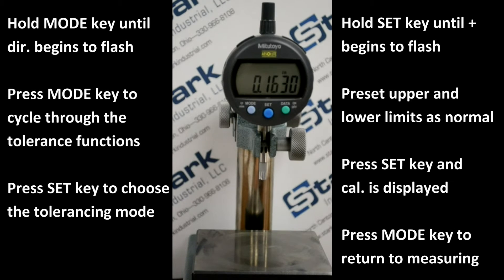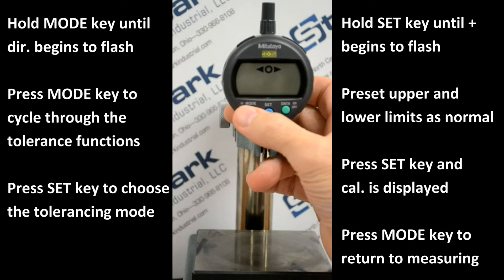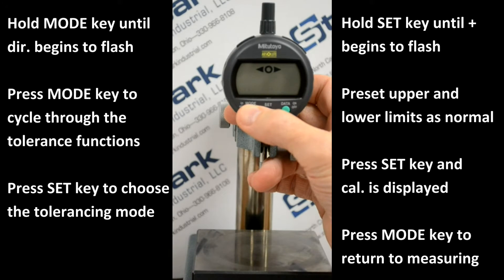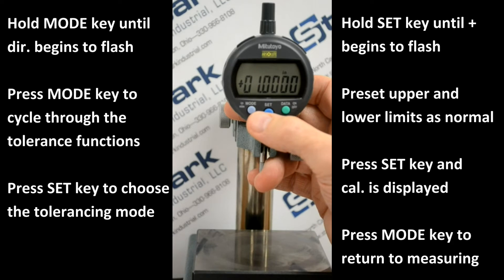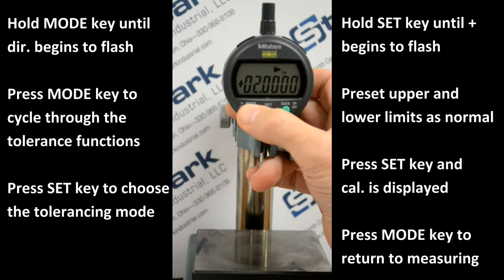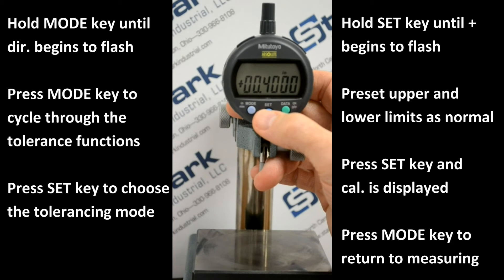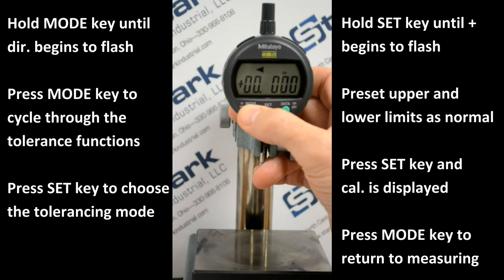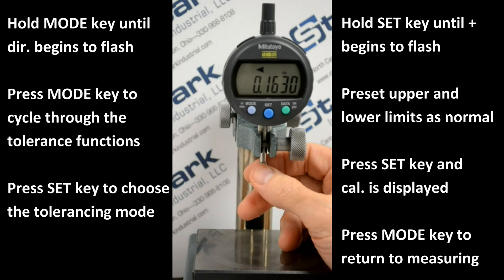Mitutoyo Indicator Setting: Tolerancing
This third video in the Mitutoyo Indicator Setup Video Series shows how to configure tolerance judgment and apply tolerancing to measurements.

Topics include:
Selecting different tolerancing modes
Presetting upper and lower tolerance limits
Applying tolerancing to measurements